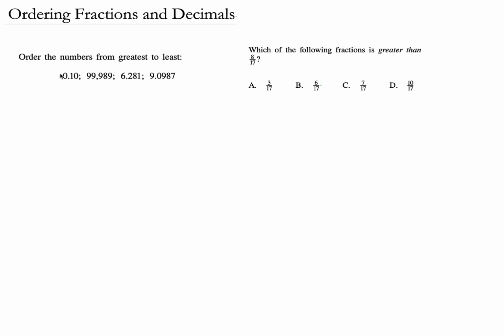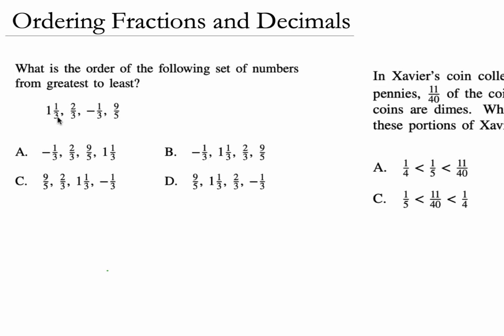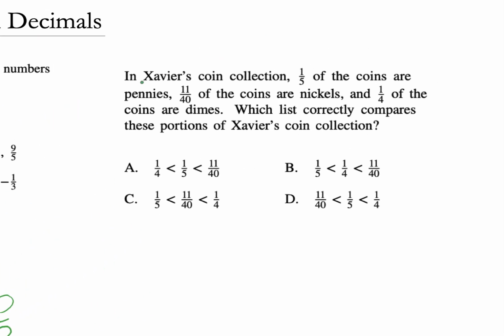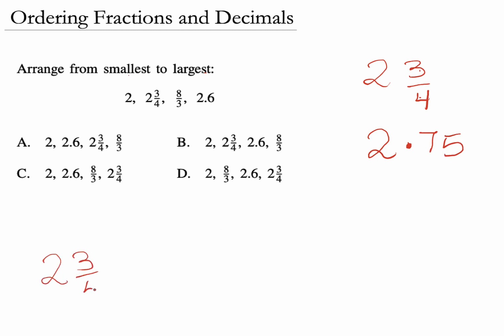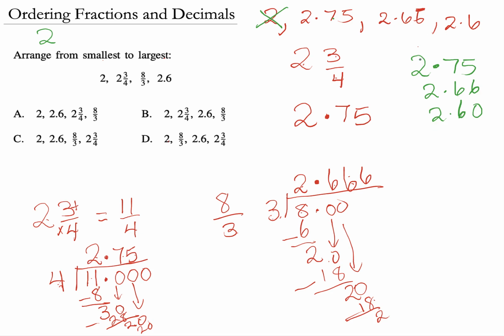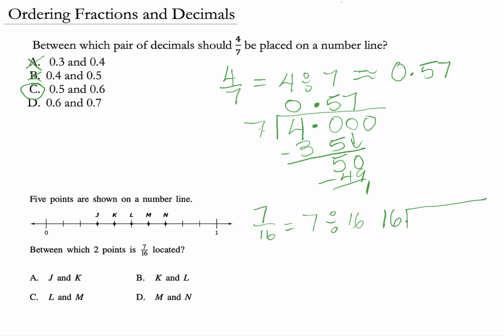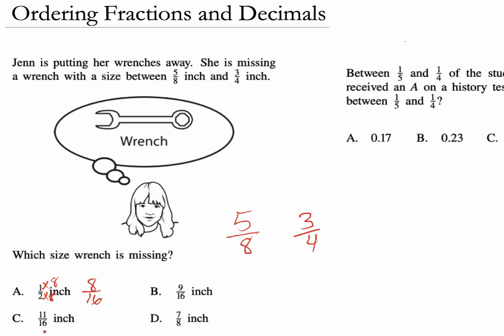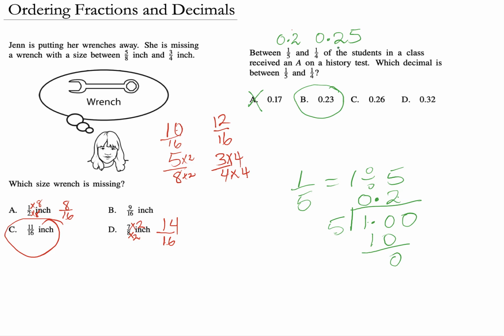ORDER FRACTIONS AND DECIMALS| GED BASIC MATH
This video demonstrates how to compare or order fractions, decimals, or both in a word problem.